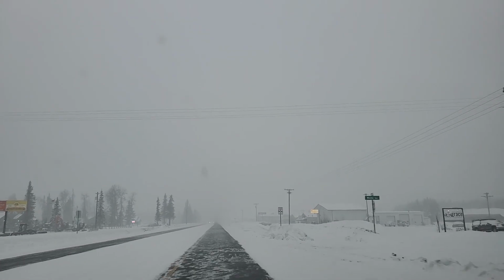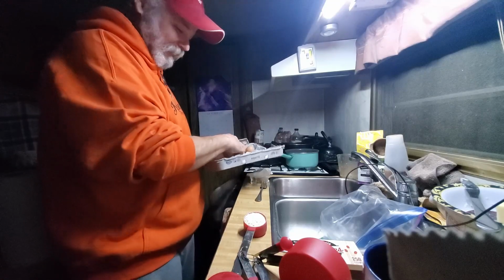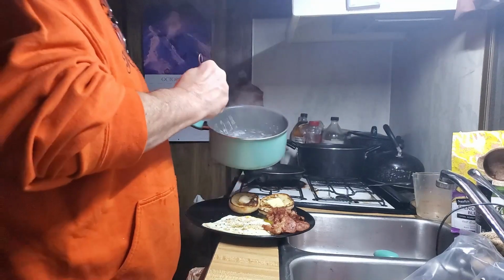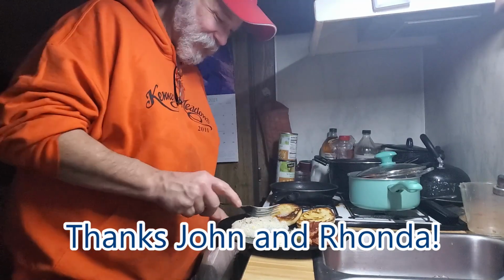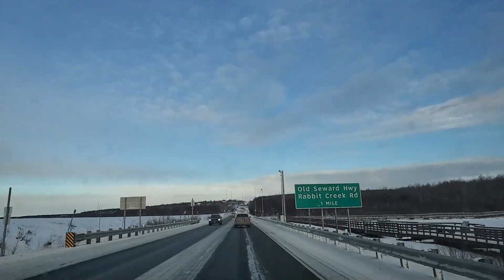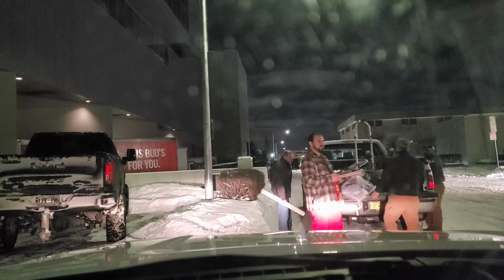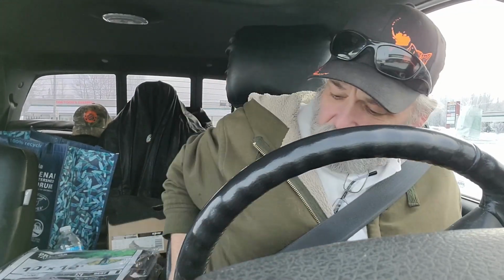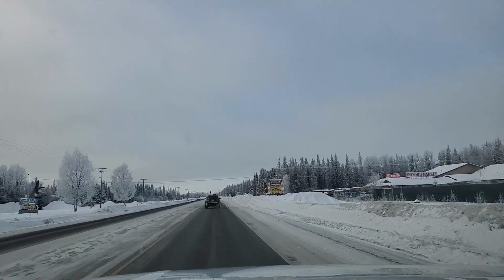Driving 8 hours for beer in Alaska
Hiya folks!
    Have you ever wanted a beer so bad that you were willing to drive anywhere for it? yeah...me either. Well, not true really hahahhaah, how about driving 8 hours for beer in Alaska? well, round trip anyway!
    This week I am cooking up a bit of food sent by a subscriber, followed by a quick trip to Anchorage Alaska to pour for Kenai River Brewing Company at the Alaska Craft Beer and Barleywine competition!
    I am racing to beat a series of snowstorms that are due in this week too!

This link is for audible and you can get 2 free audiobooks. Want something that is NOT audible? use this link and the search for anything else you may want...I still get the credit!